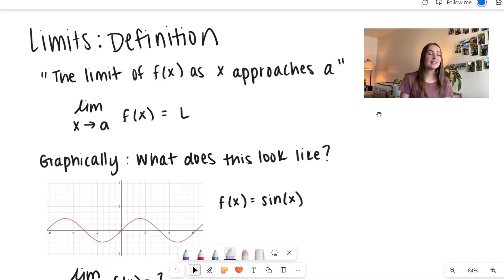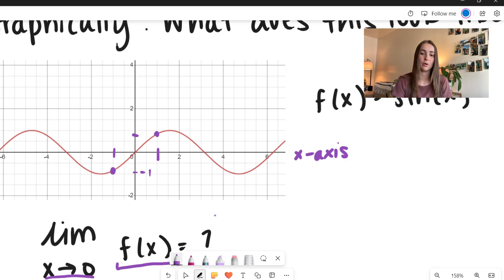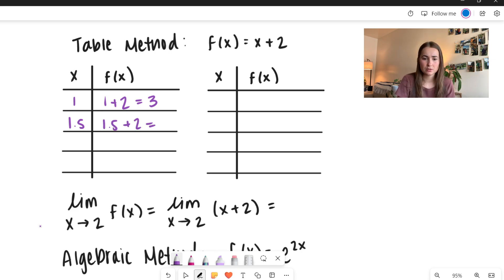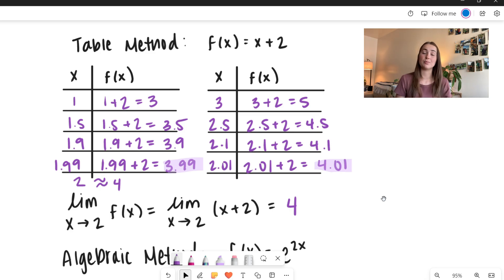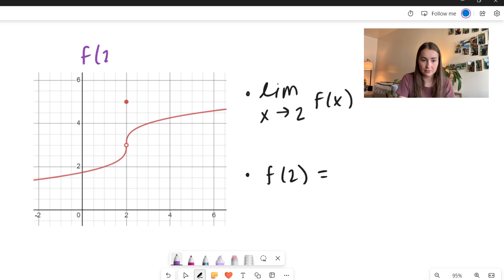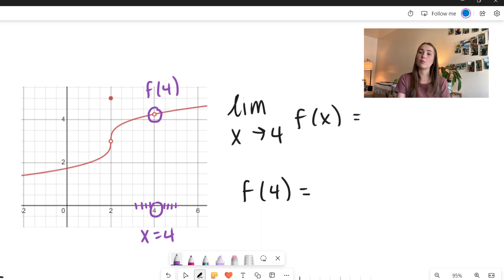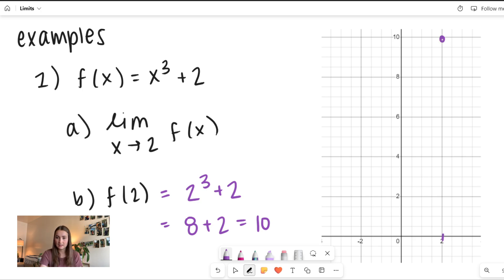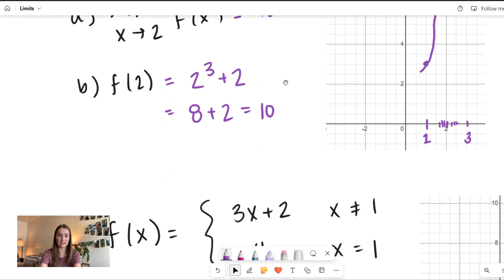Calculus 1 - Limits: Definition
1 - Limits Series
🔍 Dive into the exciting world of calculus with our educational math video! 📐

Are you ready to take your math skills to the next level? Join me in this comprehensive exploration of one of calculus's foundational concepts: limits. This video is your gateway to understanding how limits work, with crystal-clear visuals, examples, detailed descriptions, and thorough explanations.

🤯 What are limits, and why do they matter in calculus? 🧐
📊 Visualize limits graphically for an intuitive grasp 📈
🔢 Explore step-by-step examples to solidify your understanding 📚
🧩 Master the terminology and techniques for working with limits 🔑

Whether you're a student preparing for a calculus course or simply curious about the magic of mathematics, this video has you covered. I break down the concept of limits into digestible pieces, empowering you to tackle more complex calculus topics with confidence.

Let's demystify limits together and unlock the power of calculus! 🌟🔢

Chapters:
0:00 - Intro, Definition, & Notation
0:54 - Graph Method
2:37 - Table Method
5:17 - Algebraic Method
6:31 - Limit vs Function
9:31 - Example 1
11:49 - Example 2
14:00 - Example 3